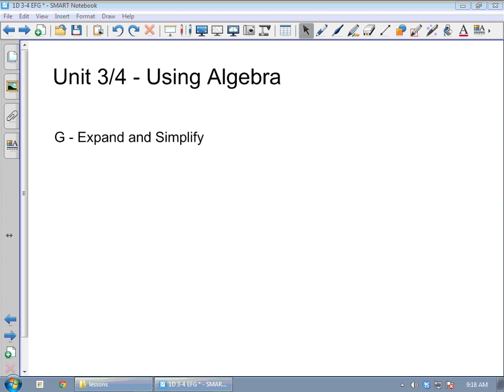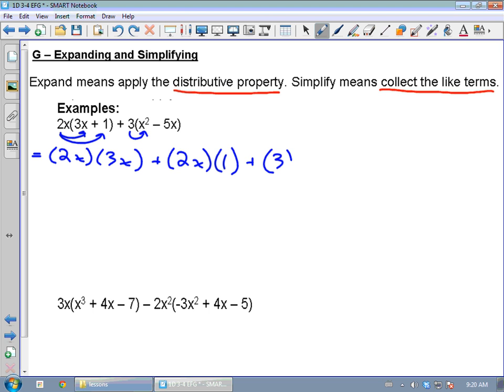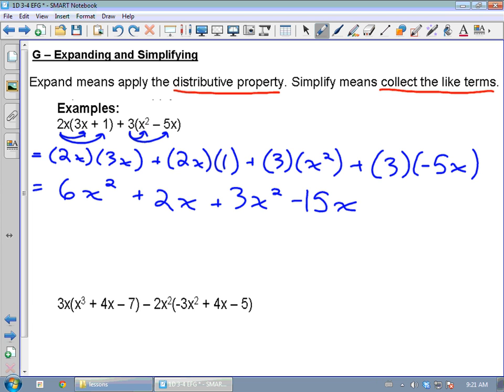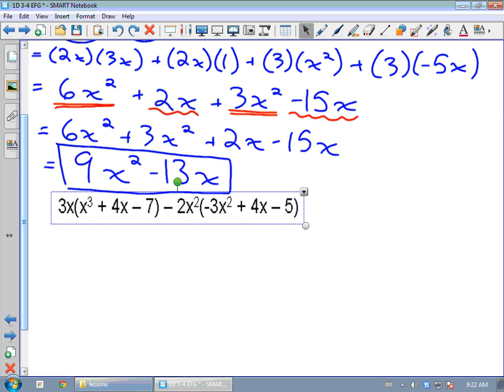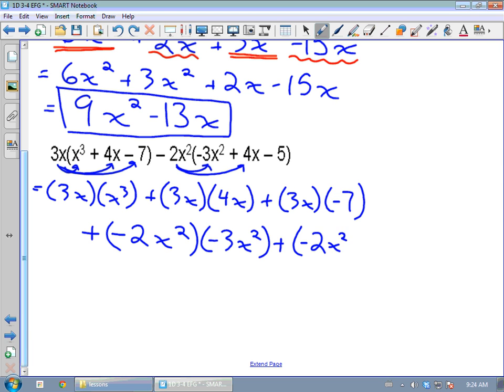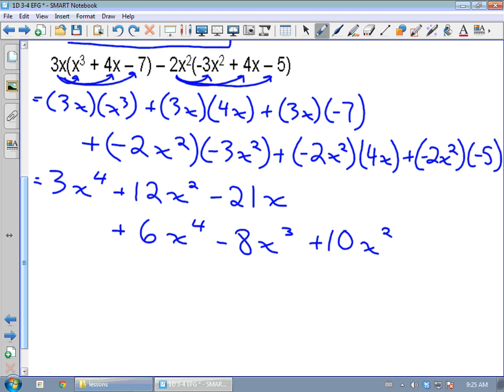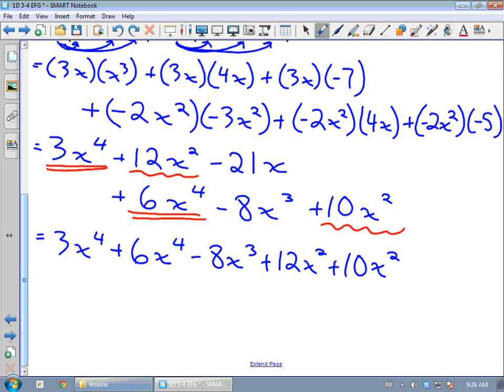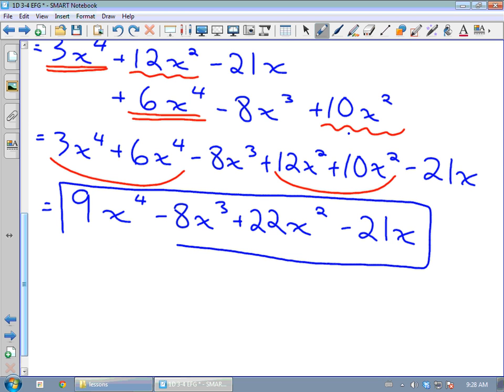1D 3 4 G Expand and Simplify